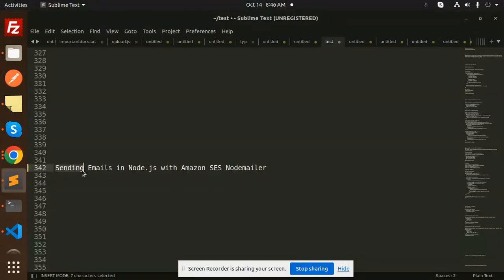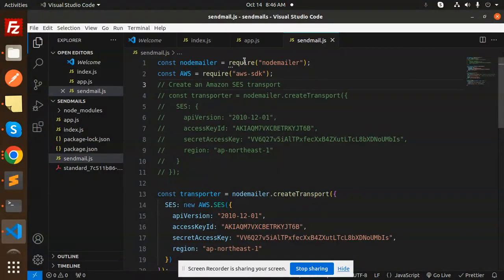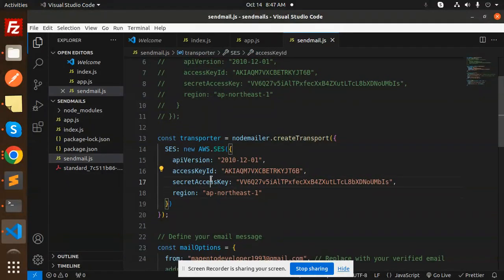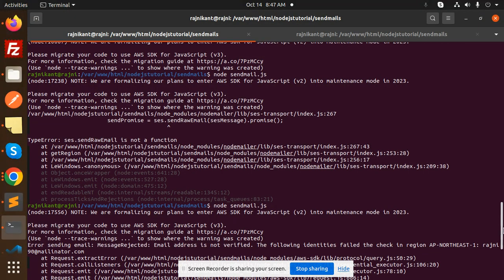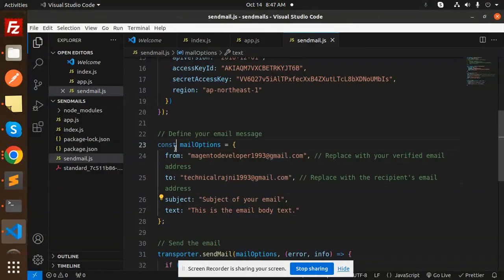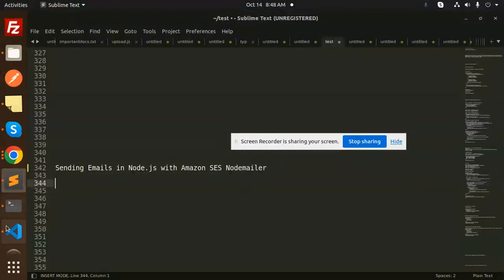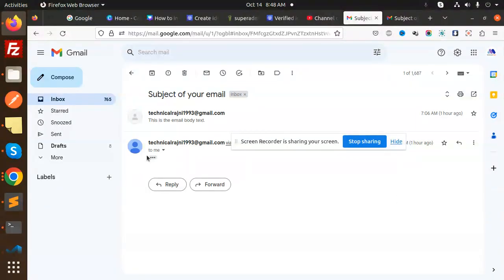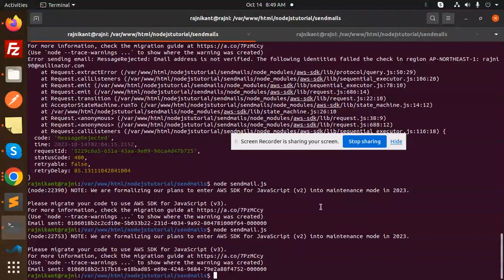Sending Emails in Node.js with Amazon SES Nodemailer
Sending Emails with AWS SES and Nodemailer in Node.js
How to Send an Email with Amazon SES using Node JS
Sending Emails with Multiple Attachments in Node.js using Nodemailer and Amazon SES
Sending Email Using Amazon SES
How to Send Emails With Node.js Using Amazon SES
Send Email using AWS SES and Nodemailer
Send email in Node.js using Handlebars and Amazon SES
Using Amazon SES with Node.js
Nodemailer and Amazon SES
Amazon SES mail not getting sent using nodemailer
Sending mail via aws ses with attachment in node.js
Email send using SES(AWS) service in nodejs

Nest